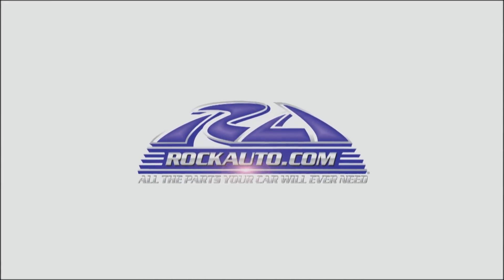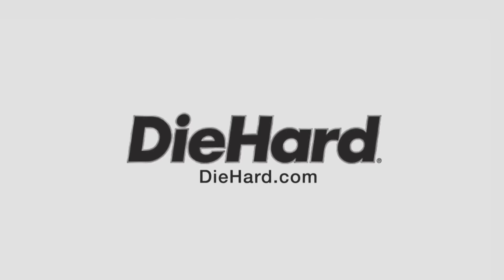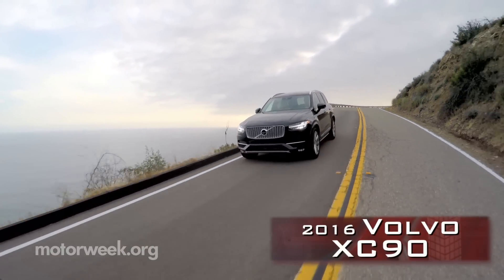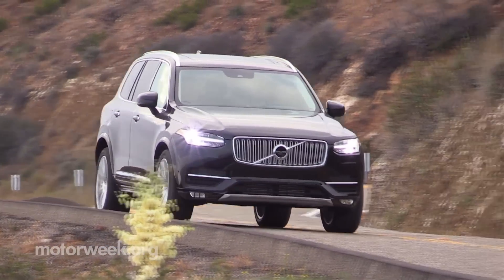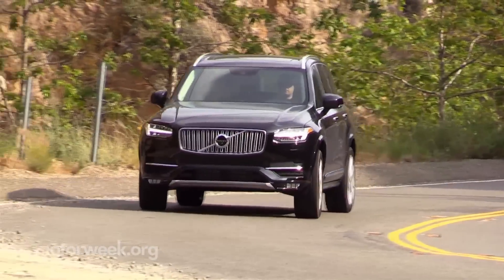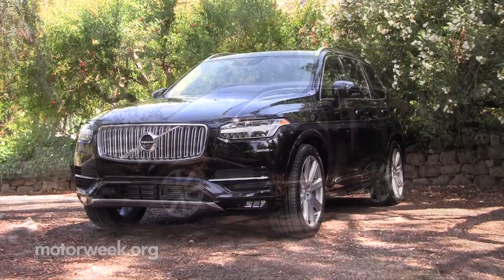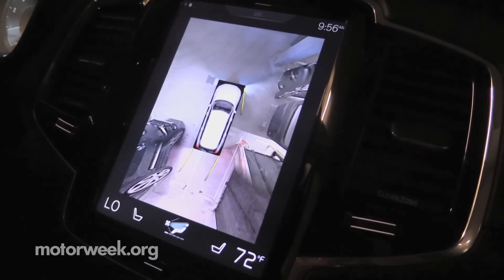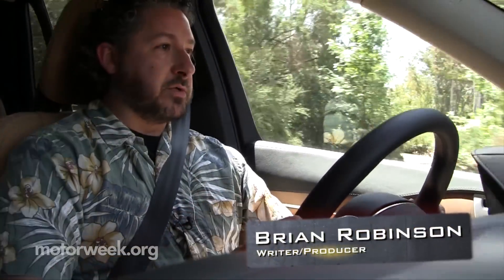MotorWeek | First Look: 2016 Volvo XC90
We've all heard the hype surrounding Volvo's new XC90, so we went to get a First Look to see if it's deserved.